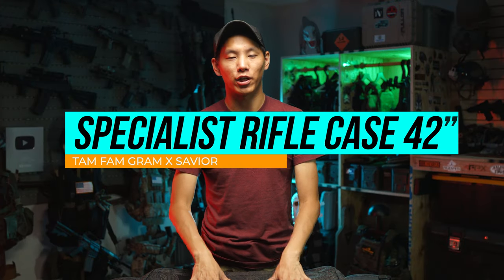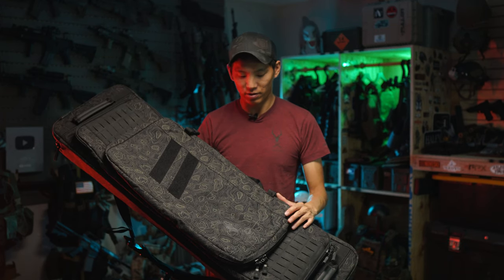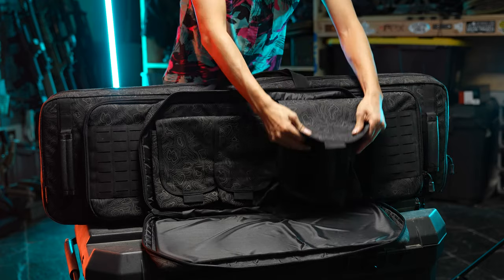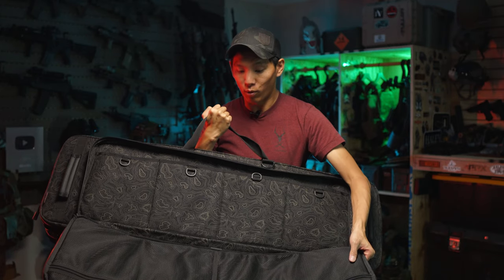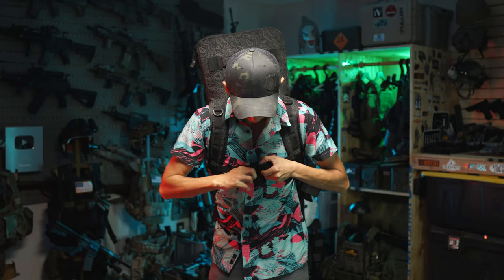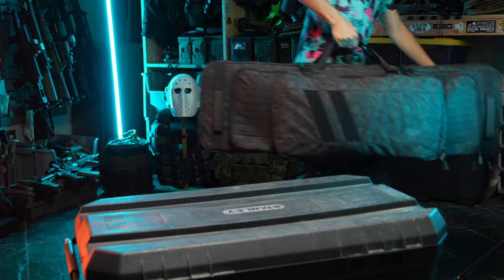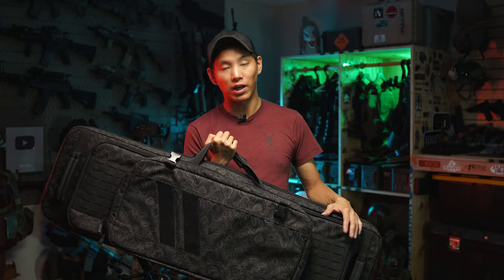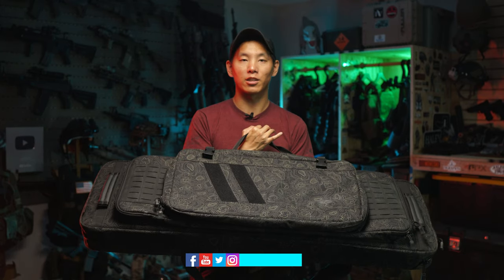IS THIS THE ULTIMATE GUNBAG? SAVIOR EQUIPMENT SPECIALIST CASE - TAM FAM GRAM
Savior Specialist Rifle Case